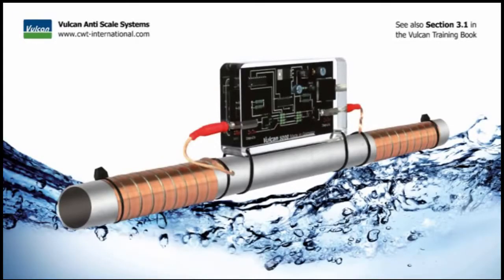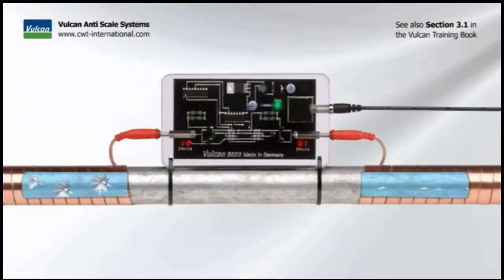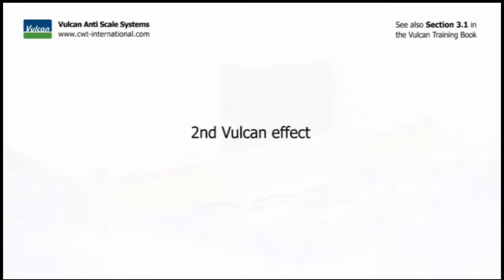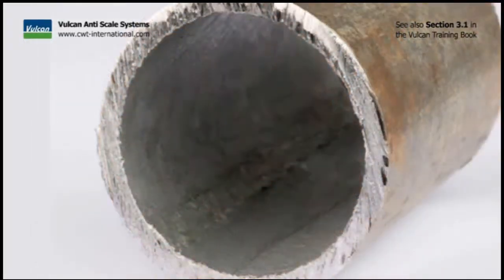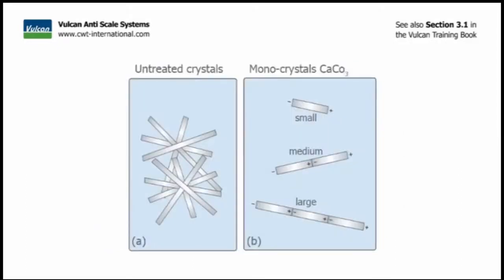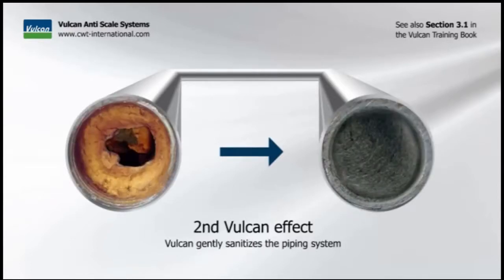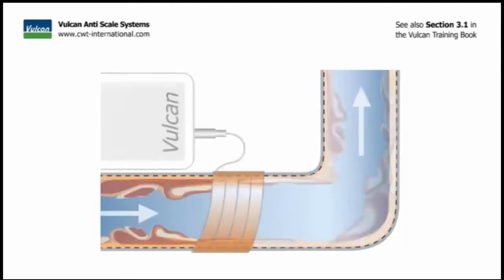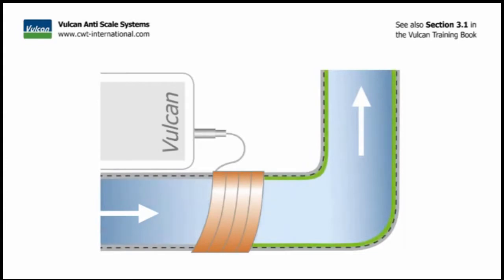Thiết bị chống cáu cặn Vulcan hoạt động như thế nào?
Vulcan - Ngăn ngừa cáu cặn và rỉ sét
Thiết bị thân thiện với môi trường, thay thế bộ làm mềm
Không dùng hoá chất
Không cần bảo trì bảo dưỡng
Không phải từ trường